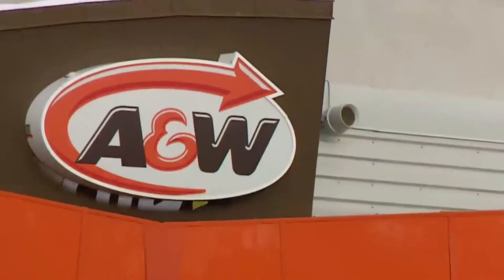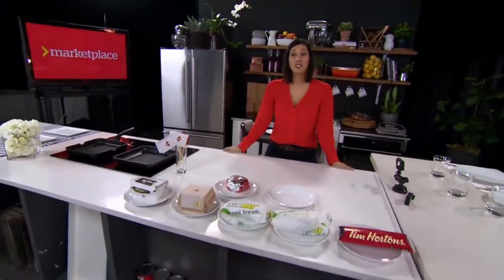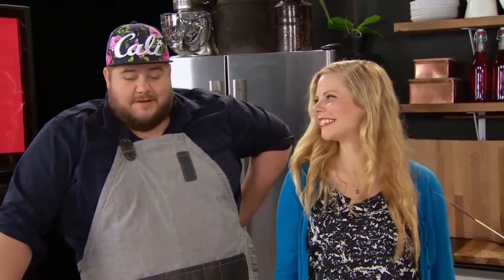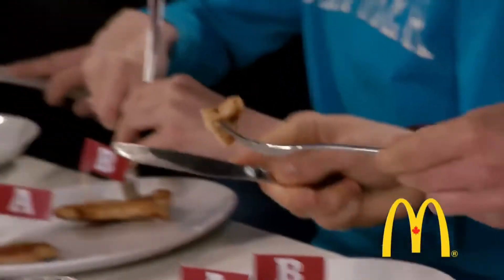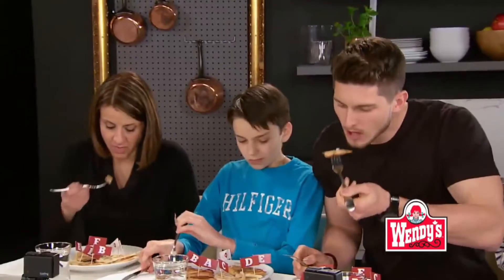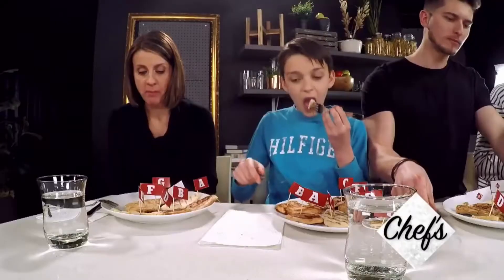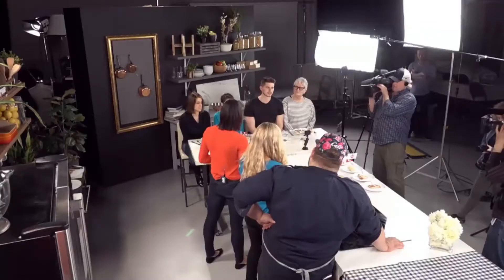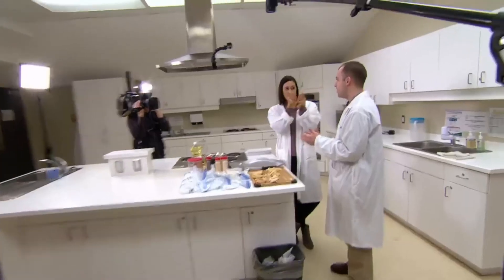subway food gmo